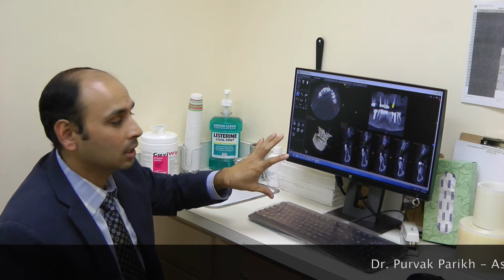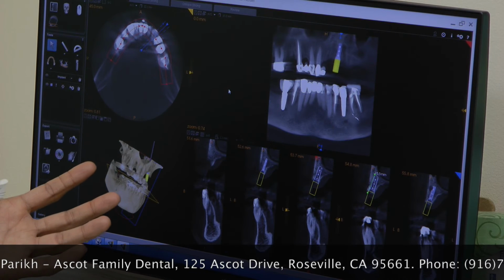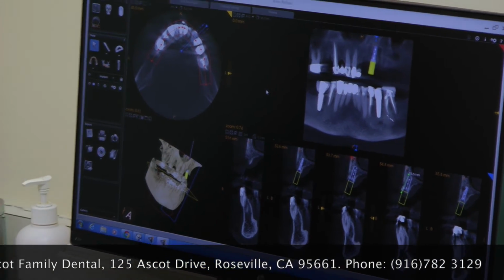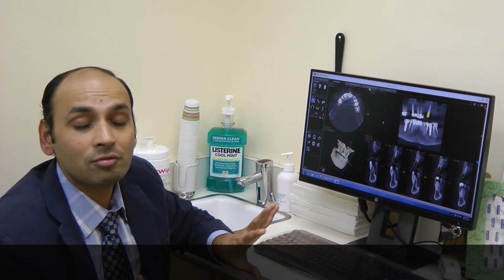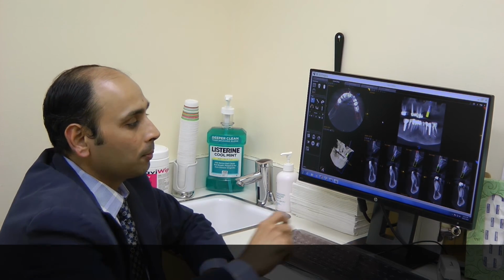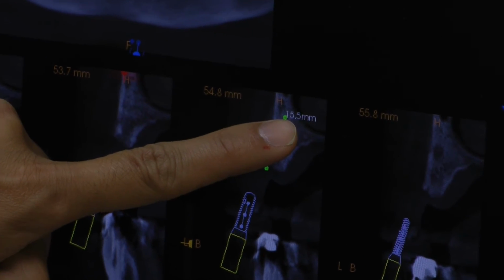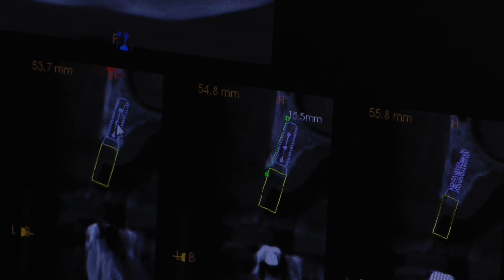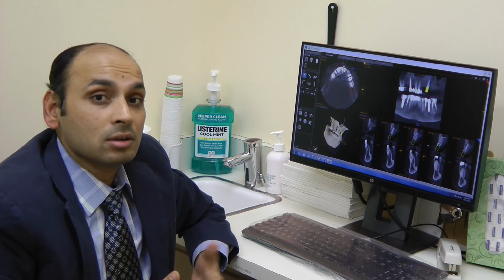Ascot Family Dental: 3D Imaging